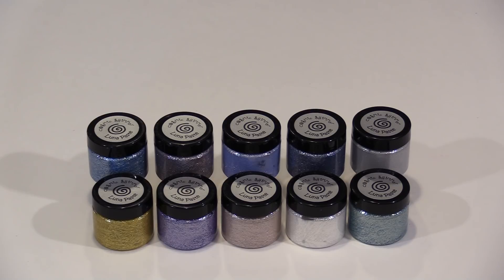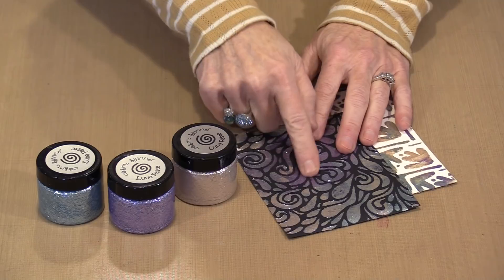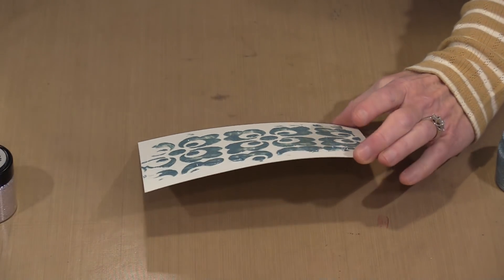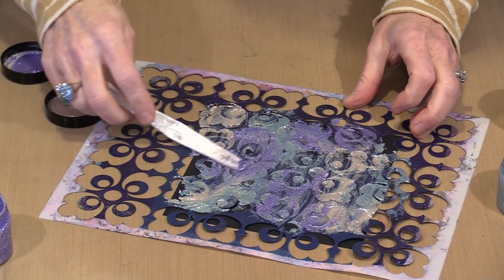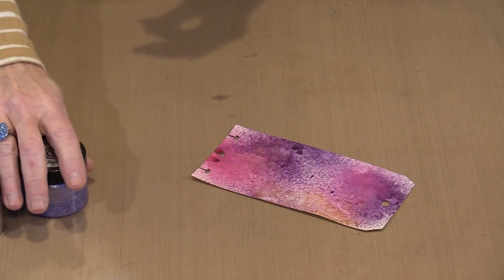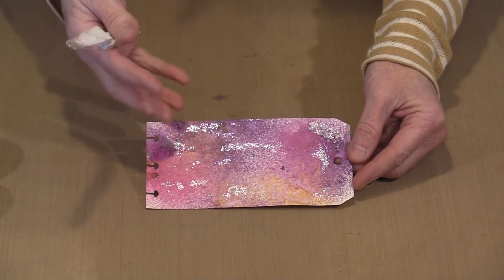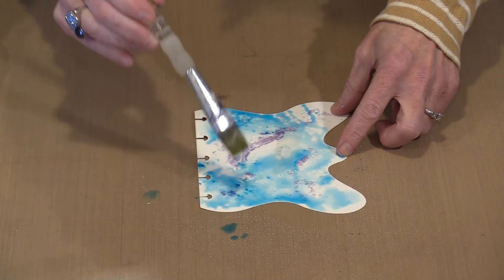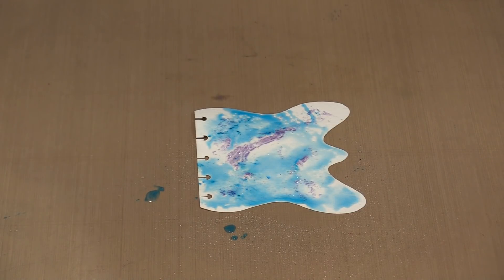Cosmic Shimmer Luna Paste: Magic In A Jar by Joggles.com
* Cosmic Shimmer Luna Paste (save 25% with our Introductory Sale)